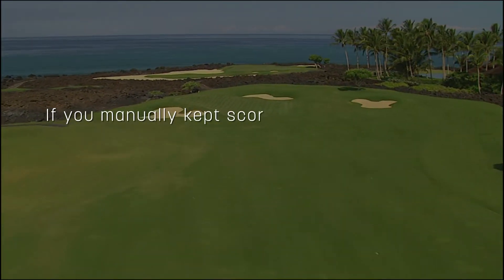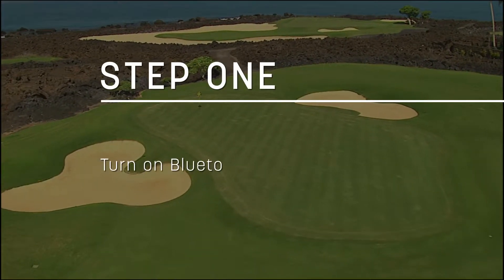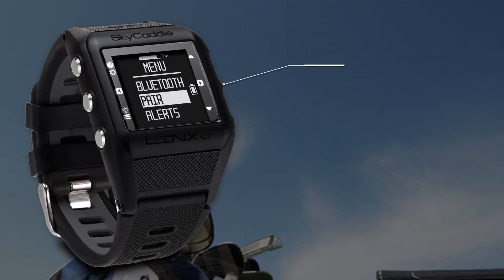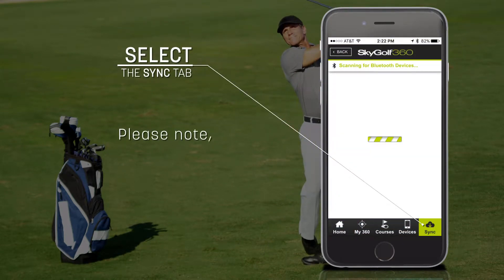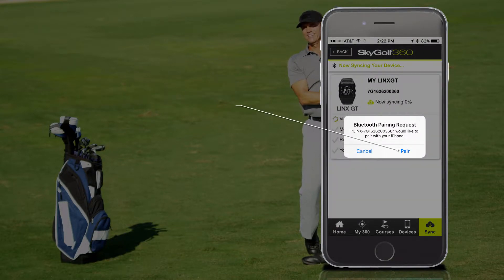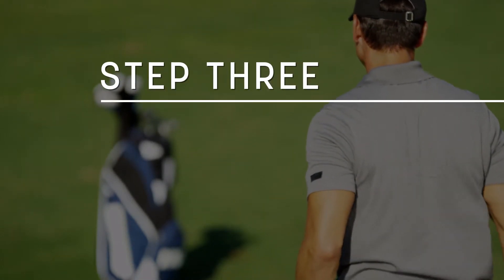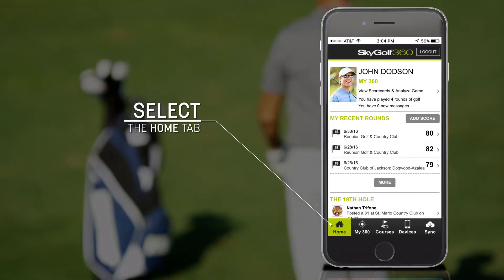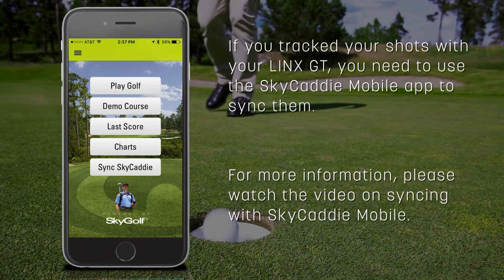Sync your SkyCaddie LINX GT with the SkyGolf 360 app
Learn how to quickly and easily sync your SkyCaddie LINX GT to your SkyGolf 360 account to review your rounds.